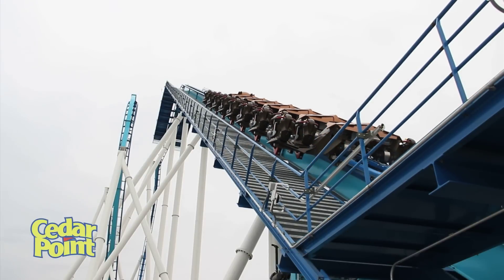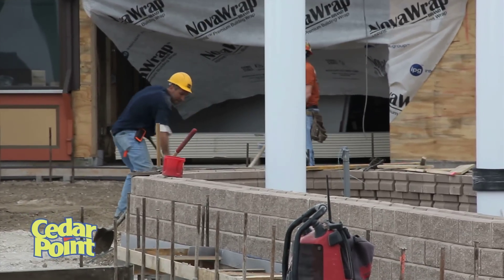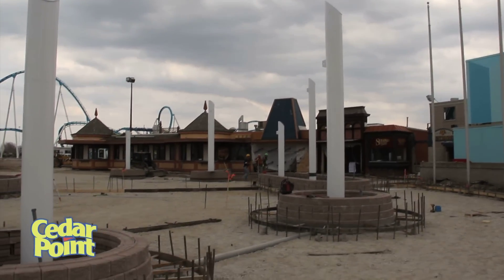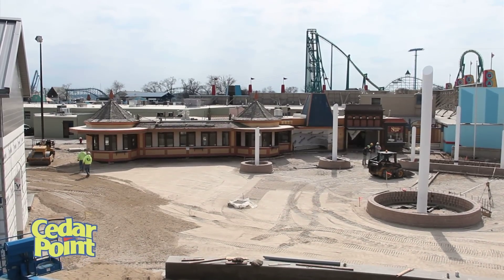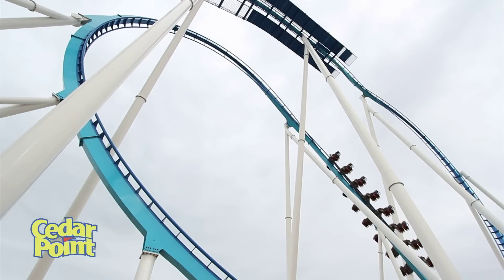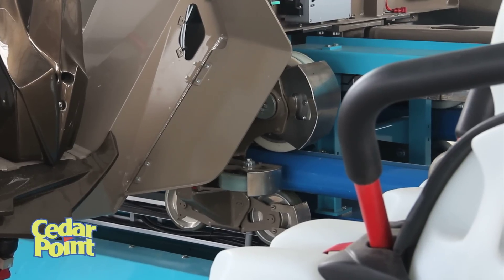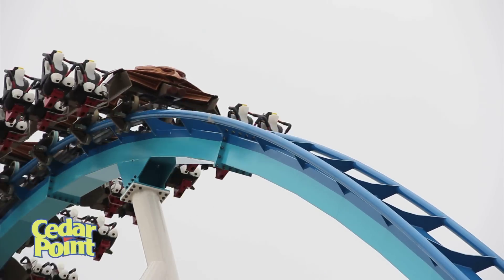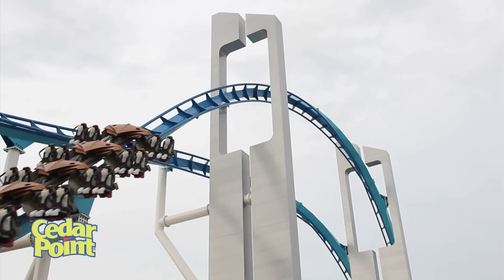2013 PointCast #2 - GateKeeper Testing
Cycle testing has begun on GateKeeper! Tony Clark shows you the video and gets an update from Augie.